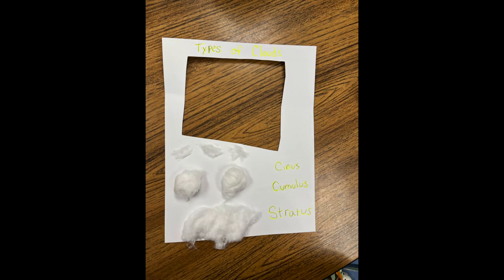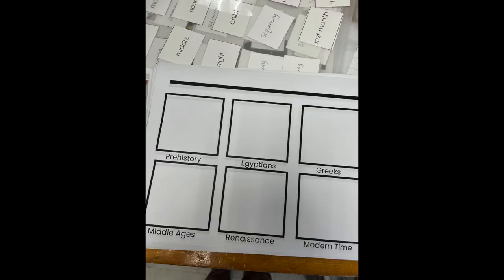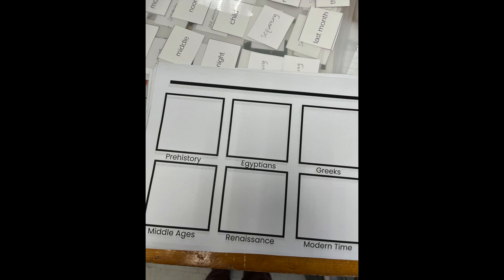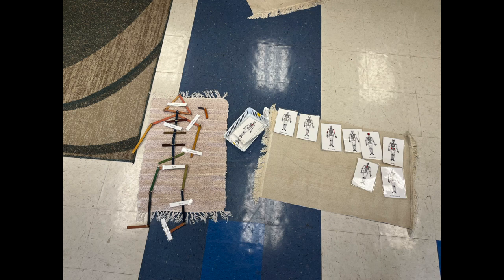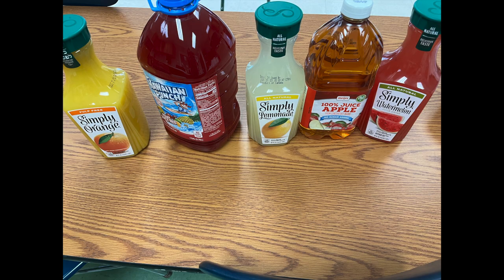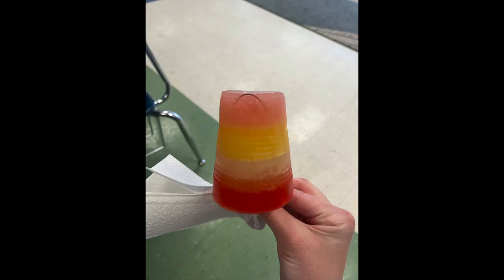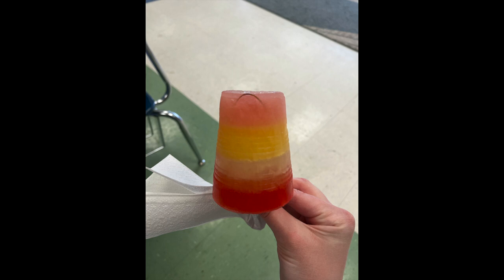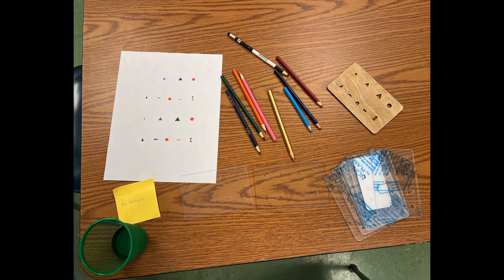April in my Lower Elementary Montessori Classroom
Hi! It is Bethany! In this video, you will get to see some activities we did during April in my Lower Elementary Montessori Classroom.

If you would like the Through the Ages paper and other free printable Montessori pages, go ahead

Thanks!!